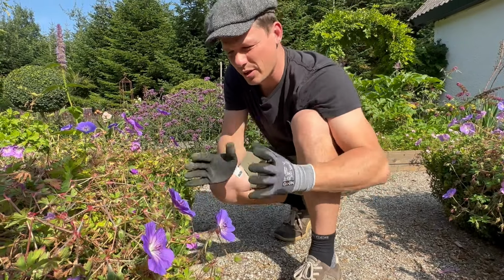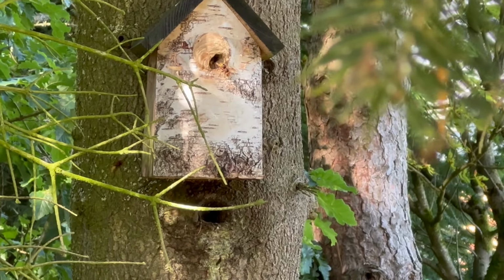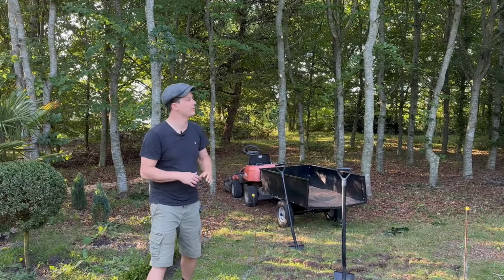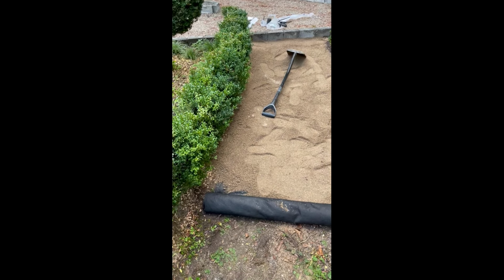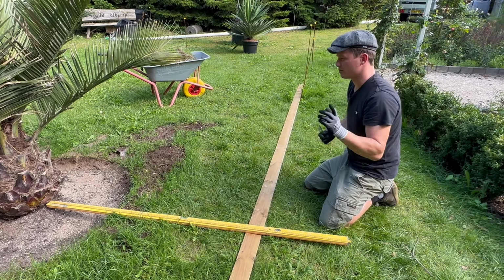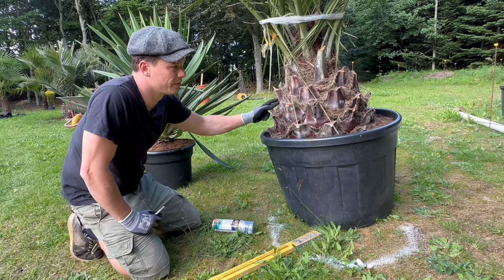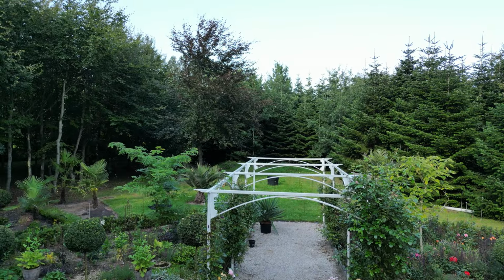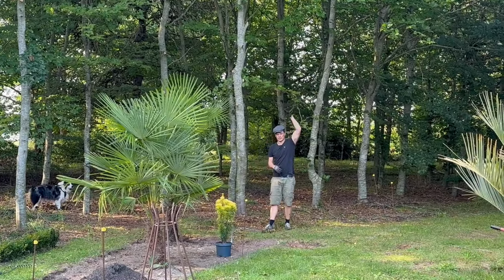S1, E4: Planting palms part 2!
In this episode, we plant the final palm trees, but encounter some challenges regarding their placement. There are also challenges in the garden with various pests emerging during the garden update!

But fortunately, everything works out in the end, and we get the last wine palm and yucca in the ground before Robin and Preben wrap things up on the bench with our recommendation.

"Betrock's essential guide to Palms" by David Leaser

TIMESTAMPS
00:00 Start
01:01 Garden update
04:06 Palm trees part 2
16:56 Recommendation